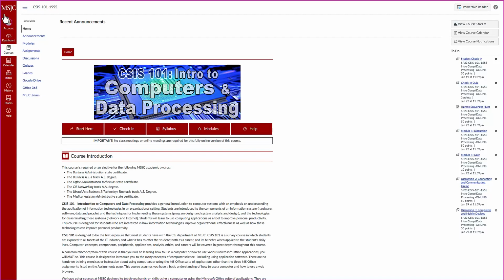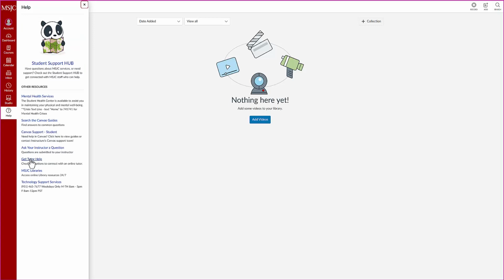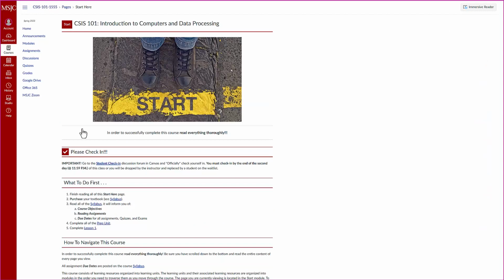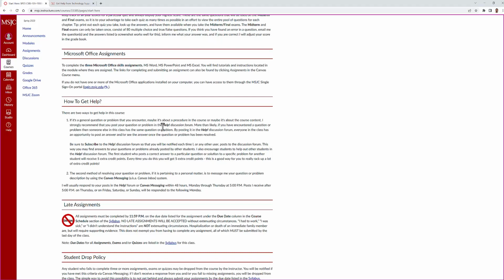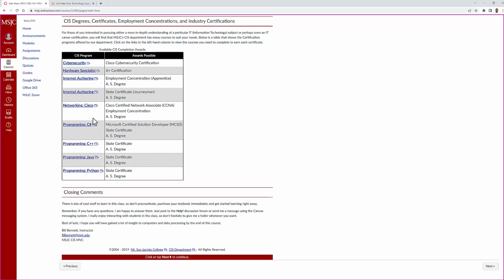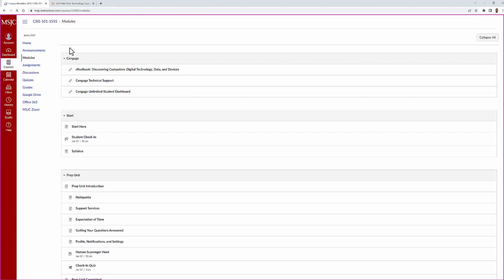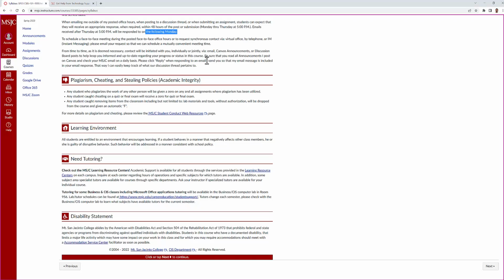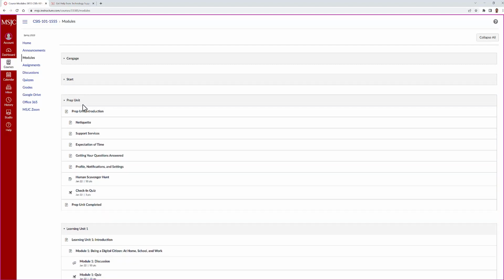CSIS 101 Welcome Video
This video covers navigating Canvas and gives an overview of the CSIS 101 Course.